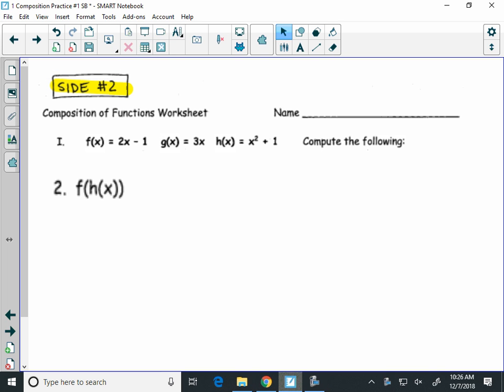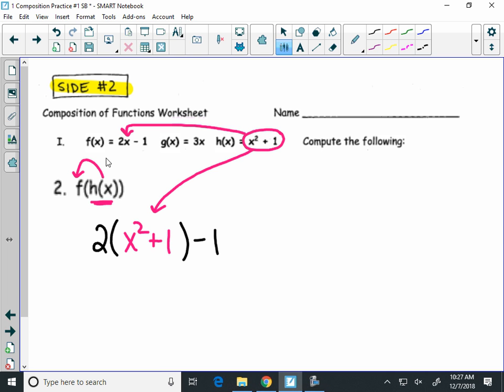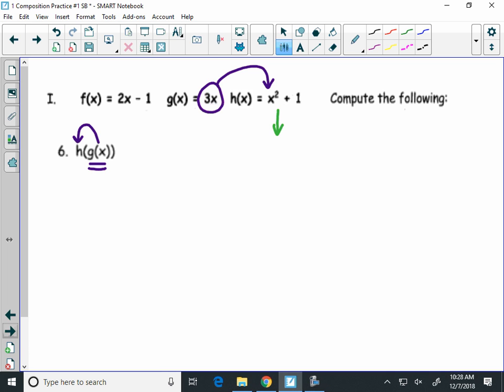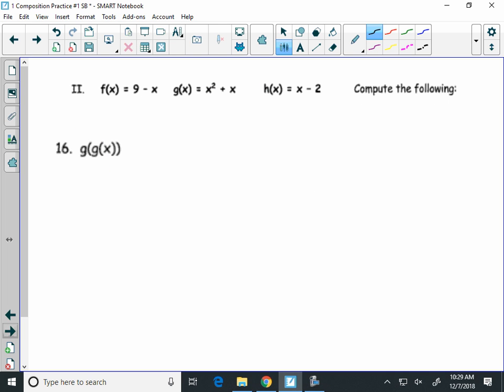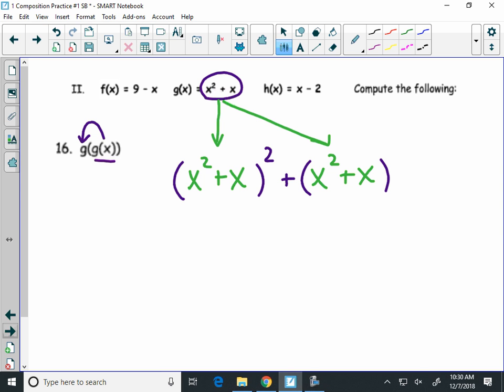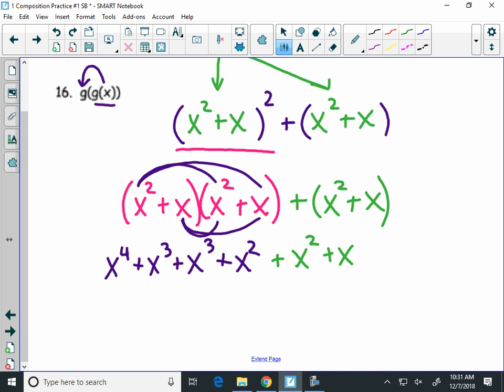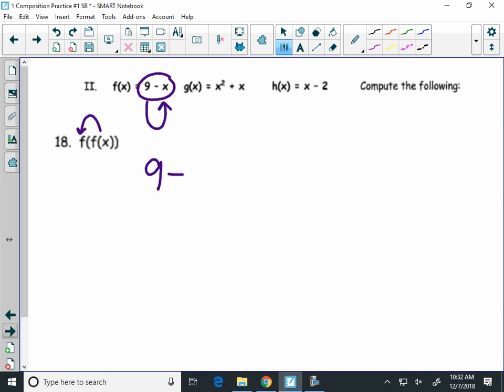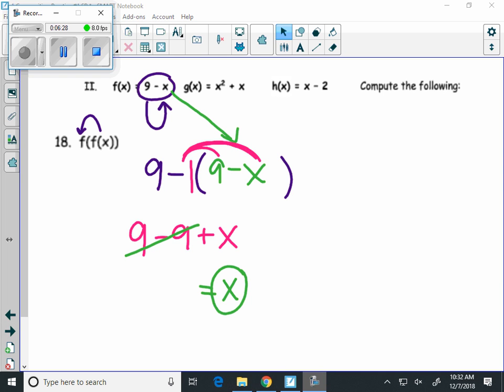Blended Alg 2 Unit 2 Lesson 1 Comp of Functions Practice 1 Side 2